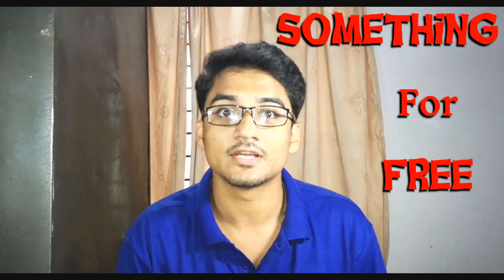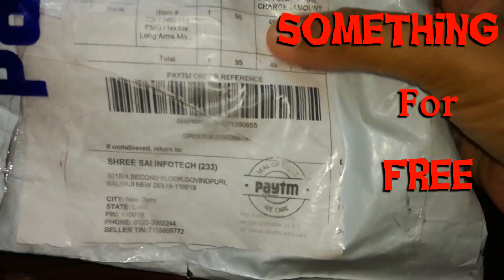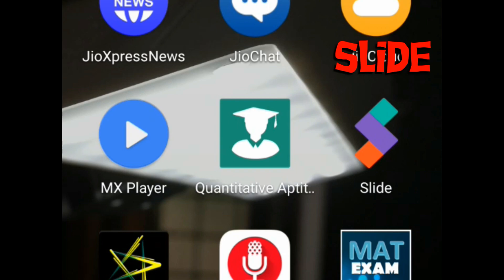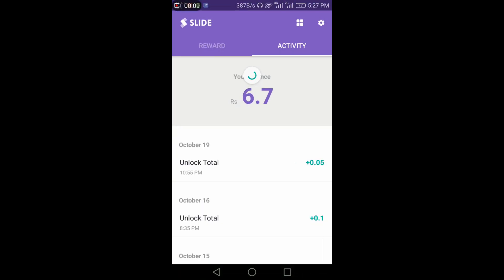Free money on PAYTM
This a free way to earn free money.

TO GET SLIDE APPLICATION PRESS HERE

TO GET PAYTM APPLICATION PRESS HERE